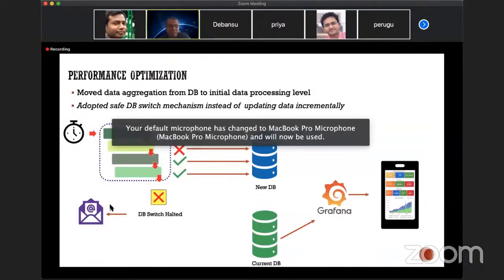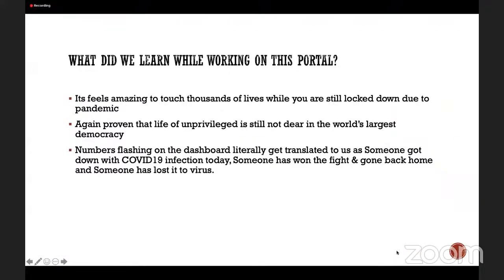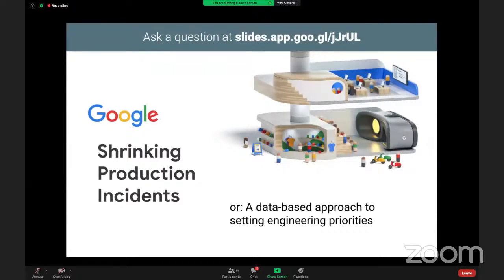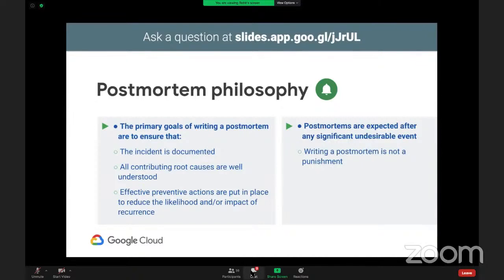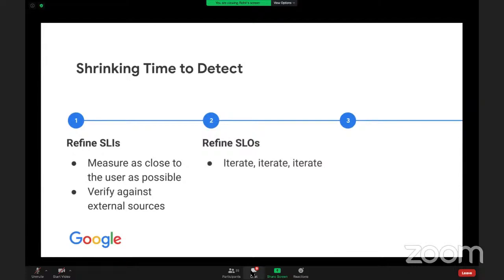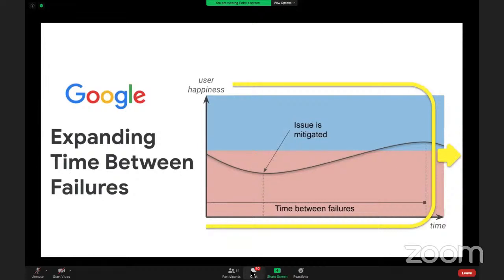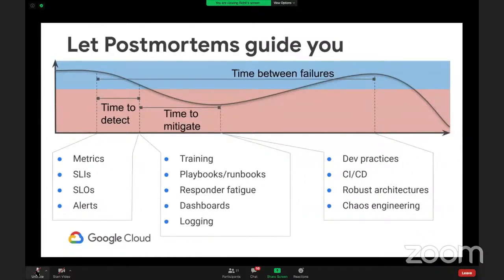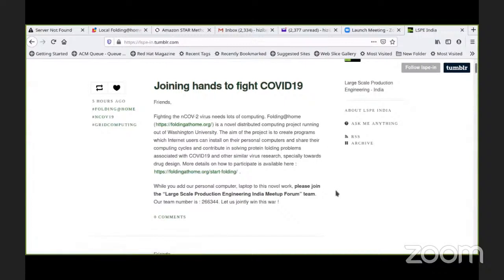Large Scale Production Engineering India #33 LSPE IN Virtual meet up #2